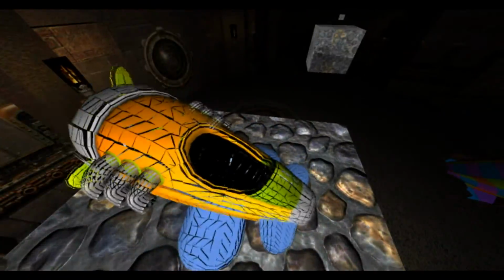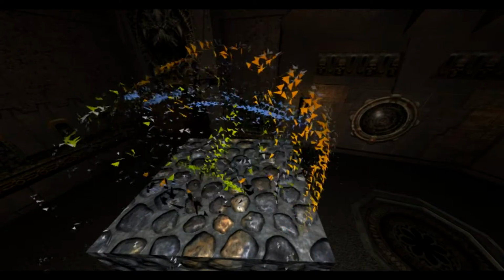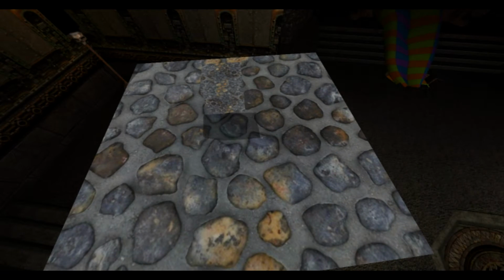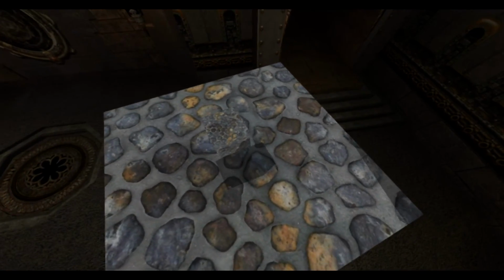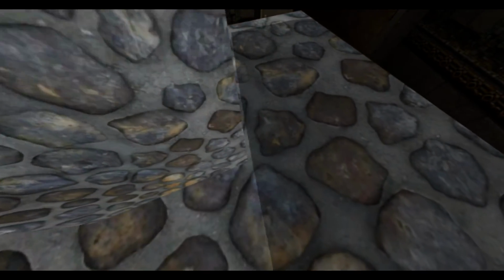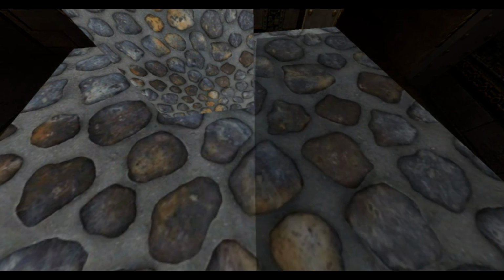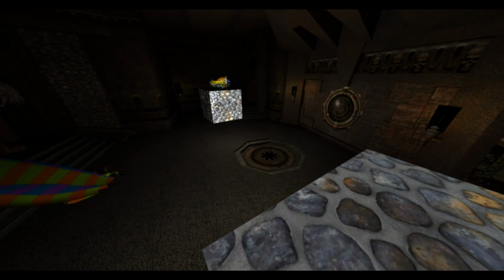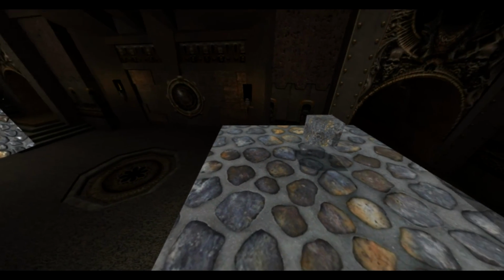Geometry Shader, Postprocessing, Shadowmaps